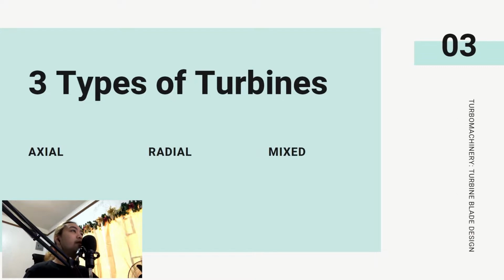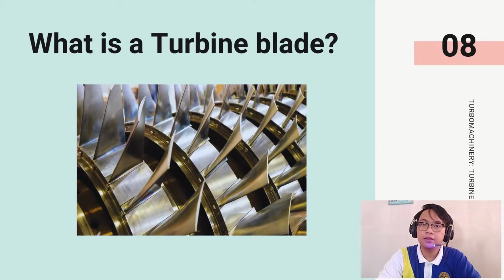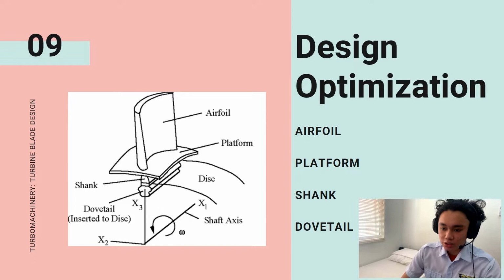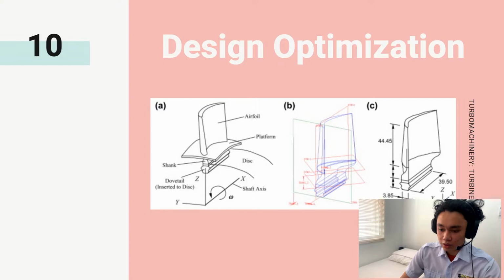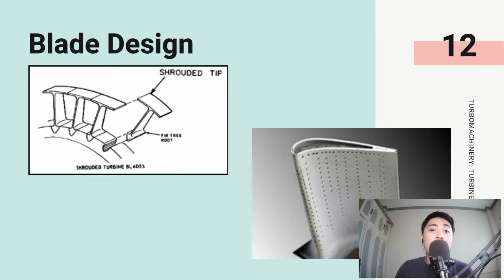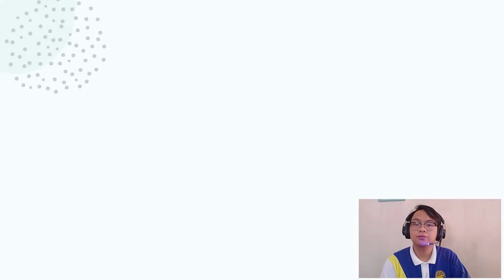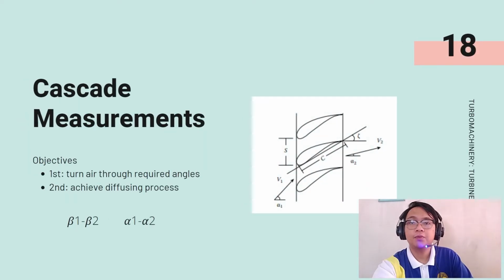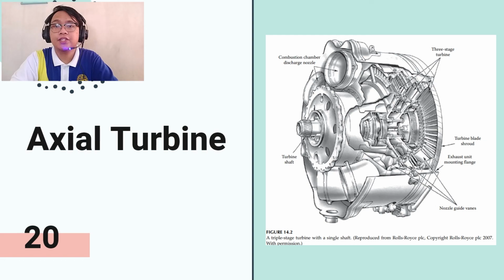Turbine Blade Design Presentation